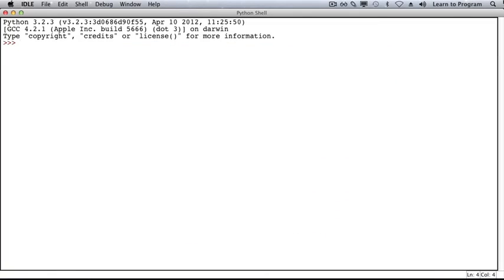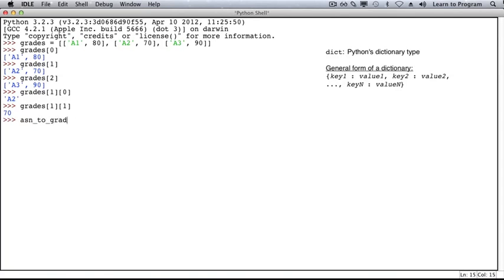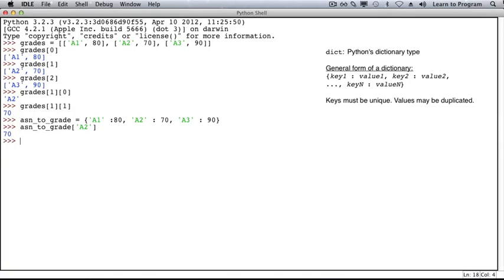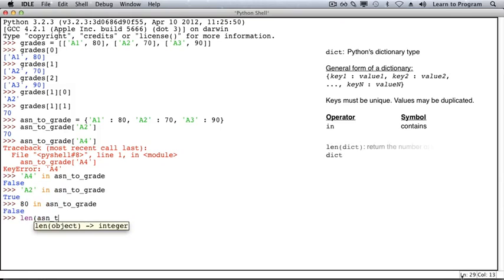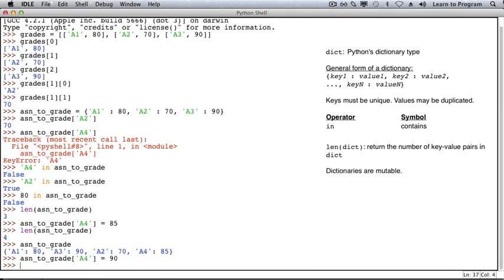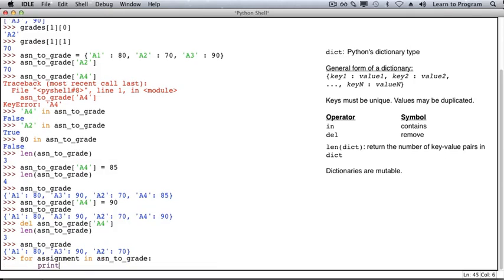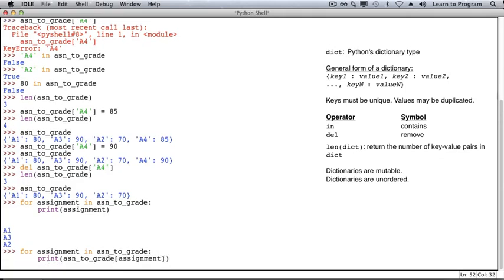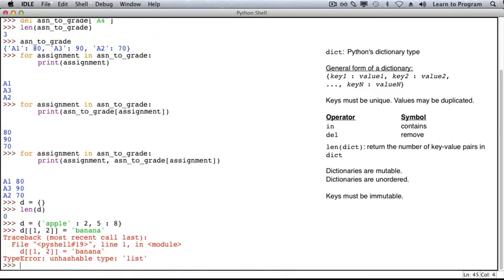Type dict | Learn to Program Fundamentals